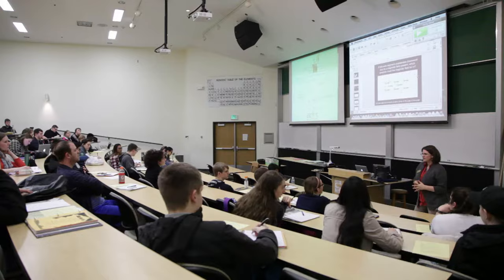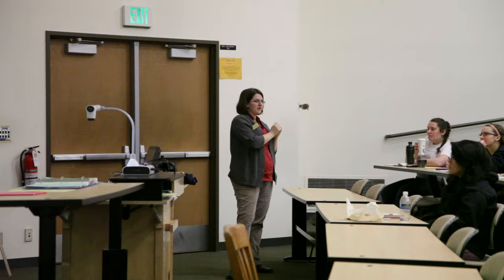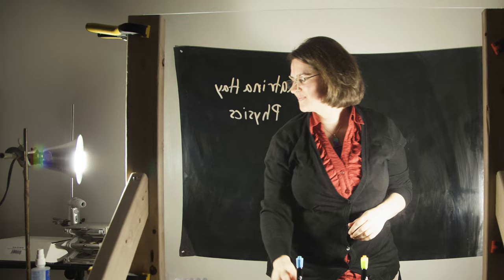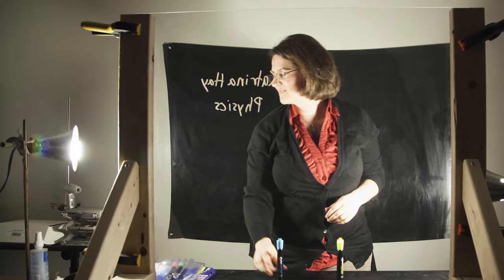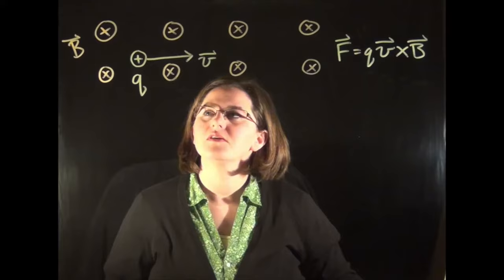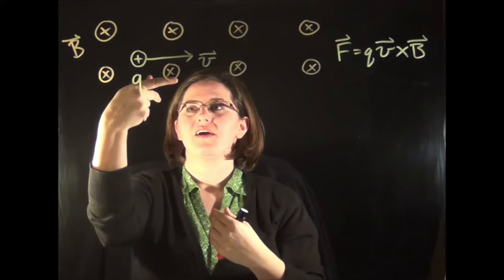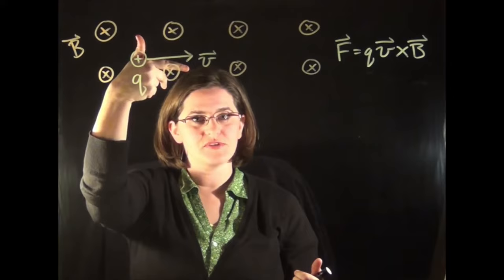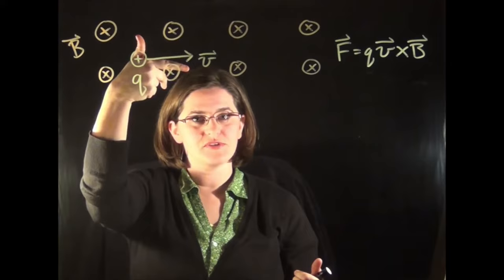PLU Faculty Spotlight: Dr. Katrina Hay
Light Boards for Instructional Video